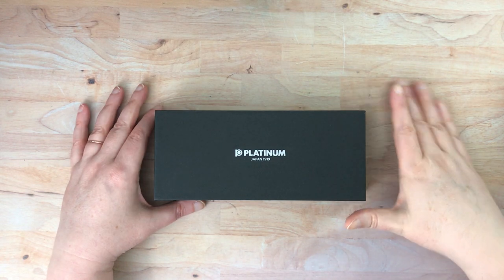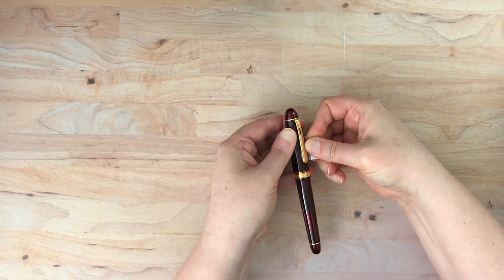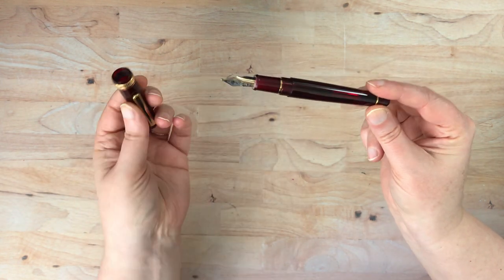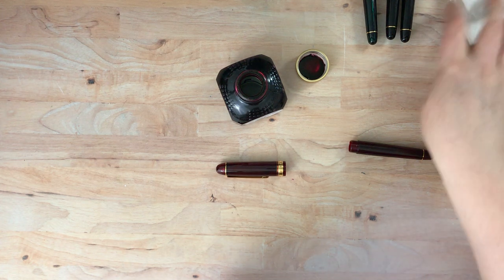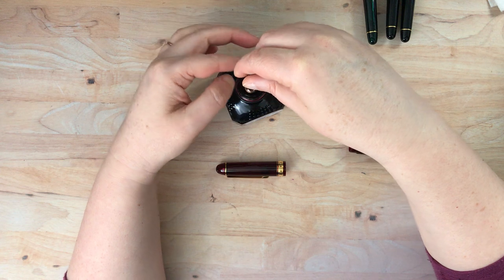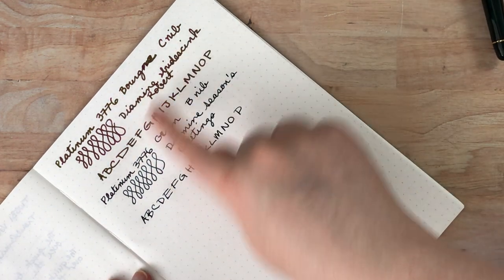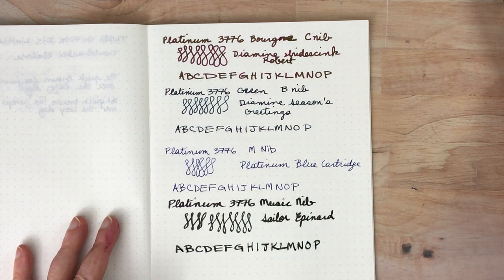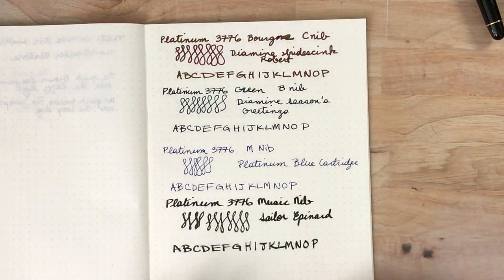Platinum 3776 Fountain Pen with Coarse Nib Unboxing and Testing and Comparison to other 3776 Nibs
Platinum 3776 Coarse/Double Broad in Bourgogne

Platinum 3776 Broad in Laurel Green

Platinum 3776 Music in Black

Platinum 3776 Medium in Black